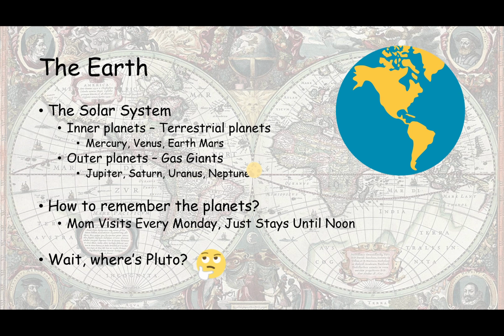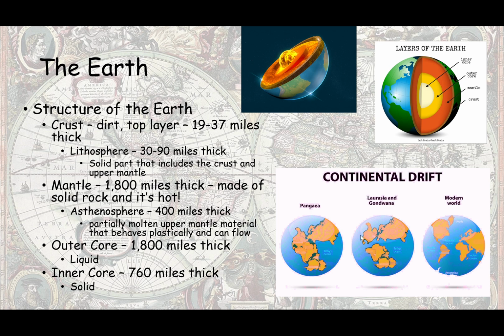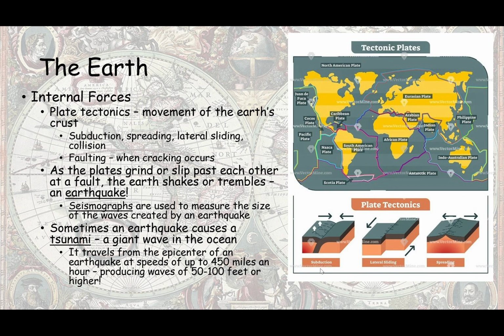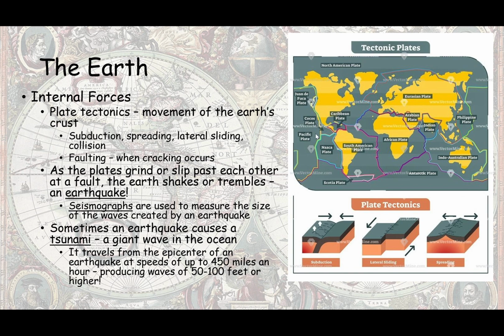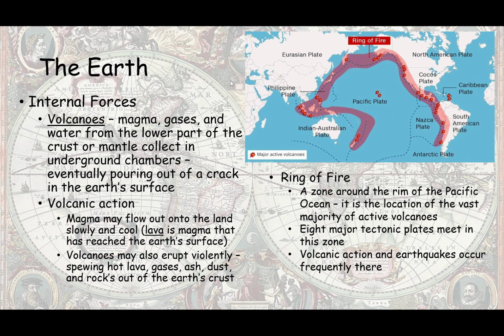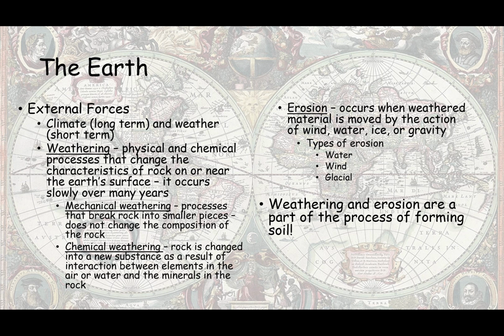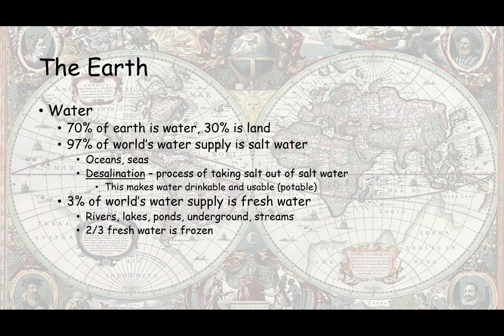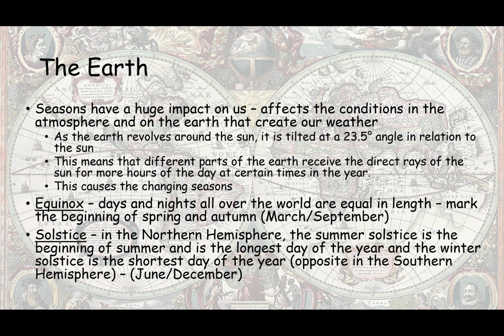Introduction to Geography - The Earth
We are continuing our introduction to Geography by looking at the Earth, it's place in the solar system, it's structure, and how it sustains life. As you watch, fill in your notes guide.